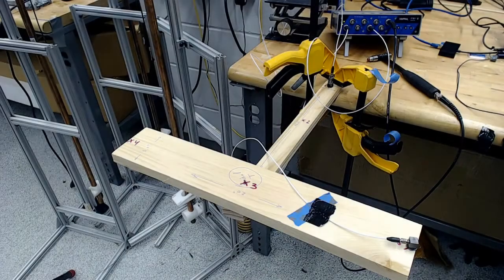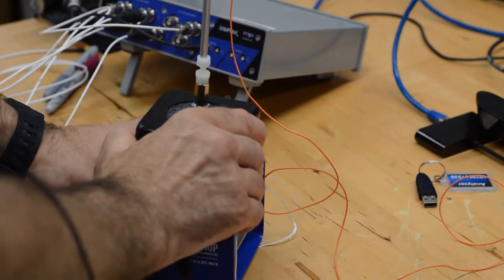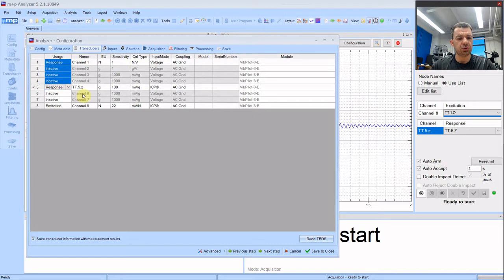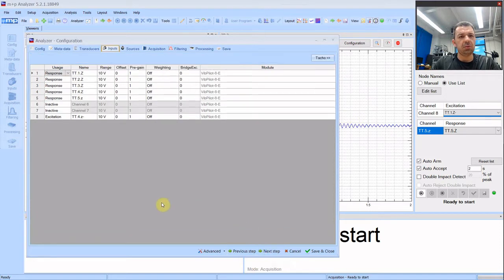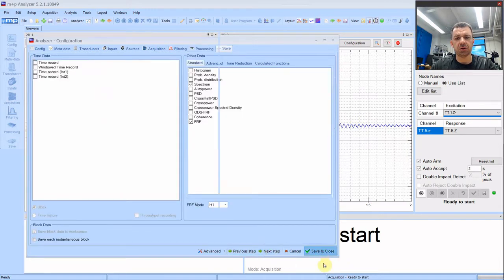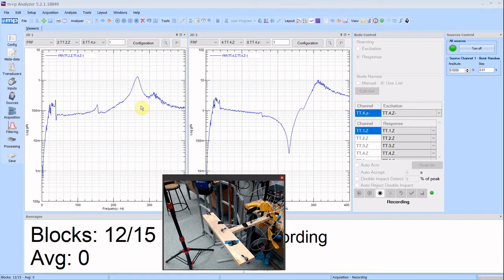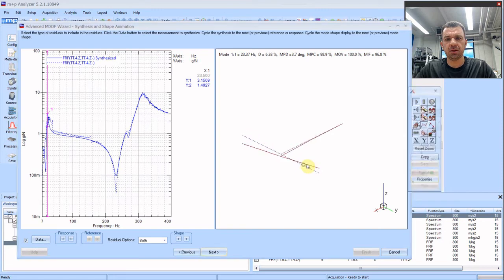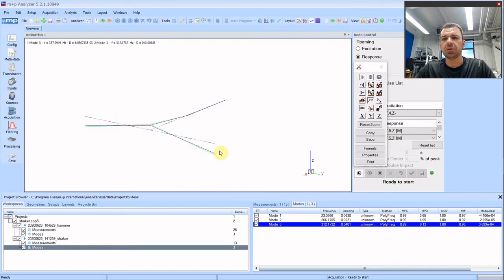Lab Equipment Series - #8 - Modal Tests - Shaker Test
Doing the shaker setup and test of the modalT
Finishing with the analysis and comparison to the hammer test results

00:03 – Intro
00:17 – Hardware setup, accelerometers
02:09 – Talking about the shaker
03:13 – Hardware setup, shaker
05:05 – Software setup
12:58 – Test
14:46 – Analysis
18:40 – Comparing results